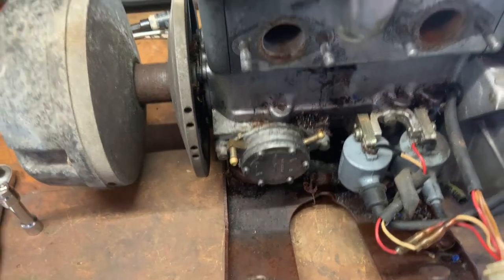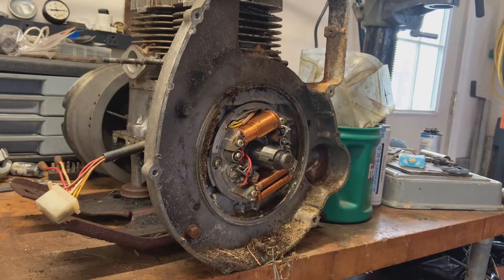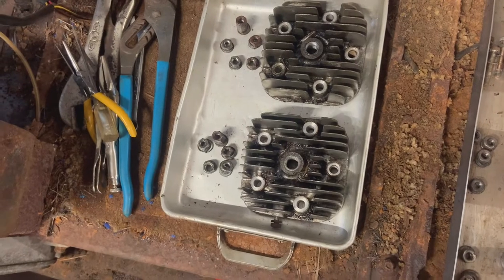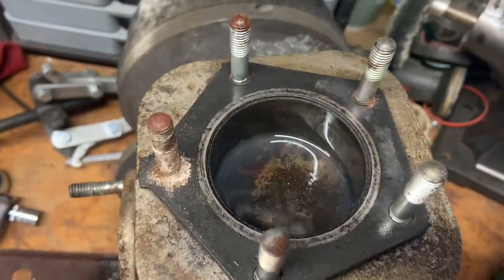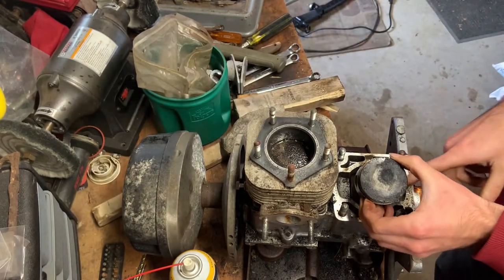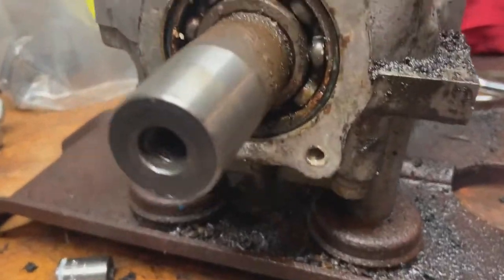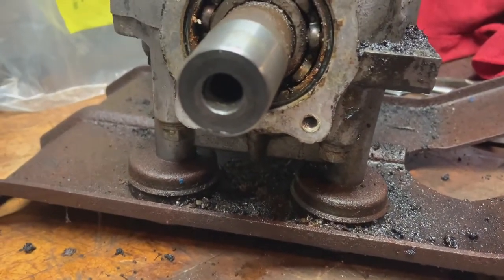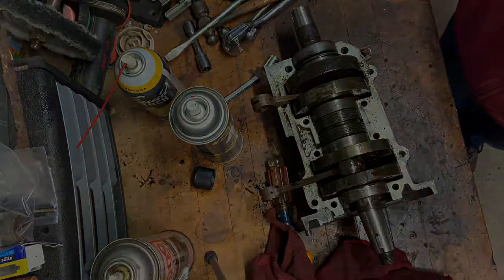1972 Polaris Colt 294cc Fuji Engine Rebuild Pat 1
I hope you enjoyed the tear down of the engine!  Part 2 of the rebuild will be out very soon!